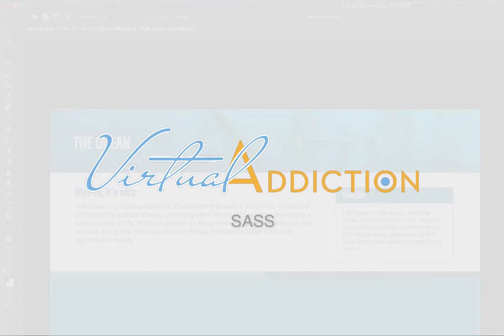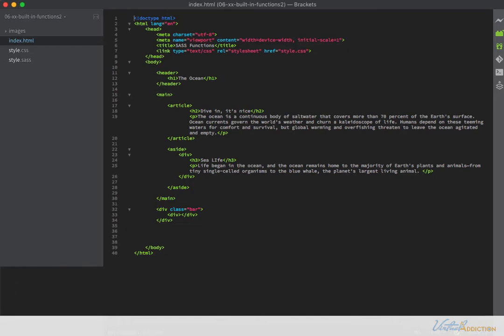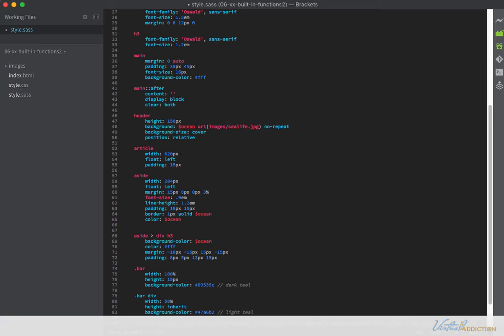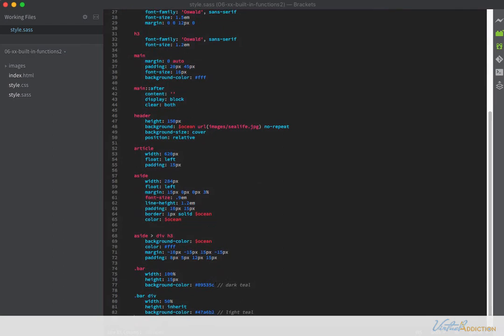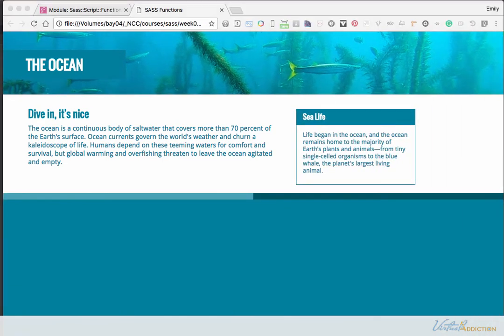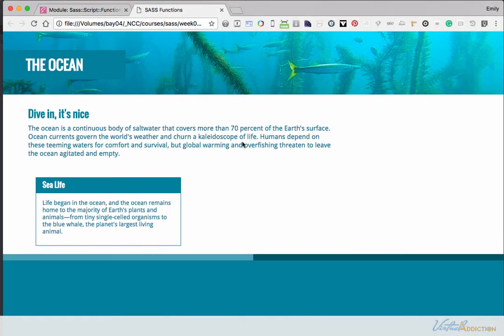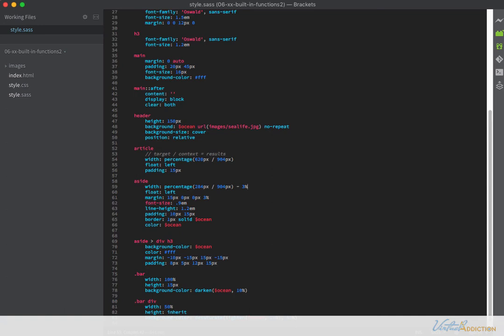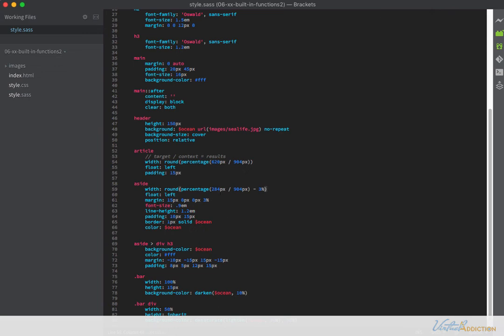SASS | percentage and round function